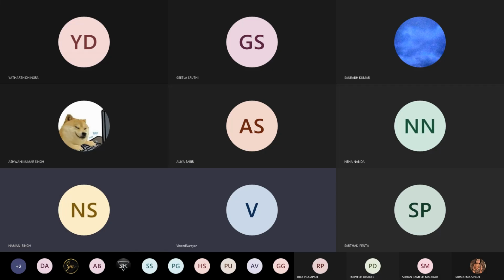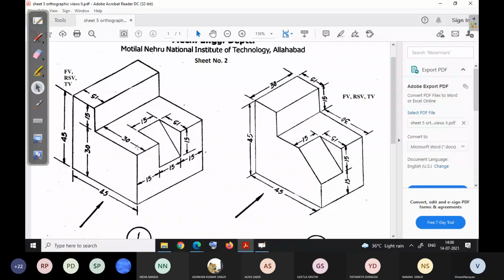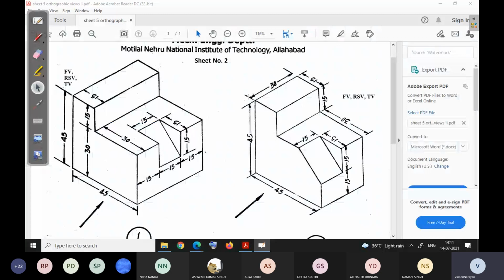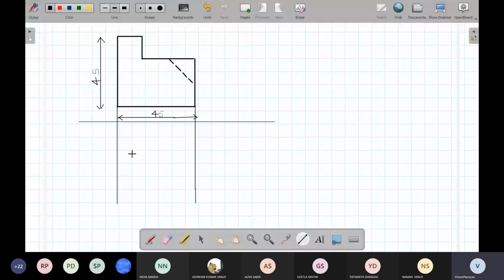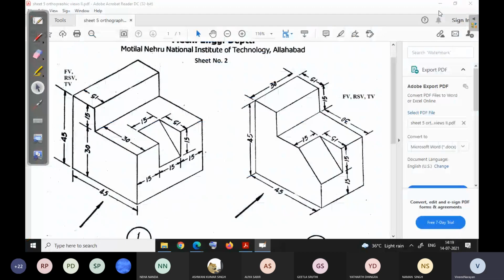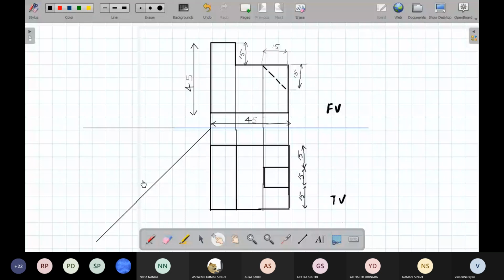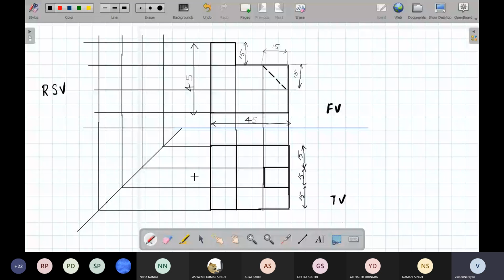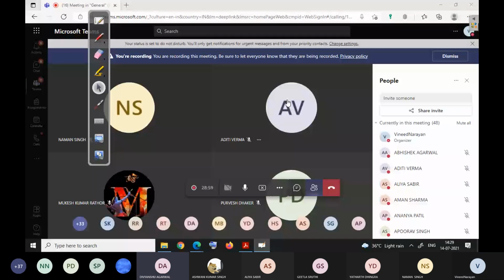14-07-21 --- EG Practical [Orthographic Views II]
D Group class recording of Engineering Graphics Practical class by Vineed Narayan sir dated 14 July 2021.